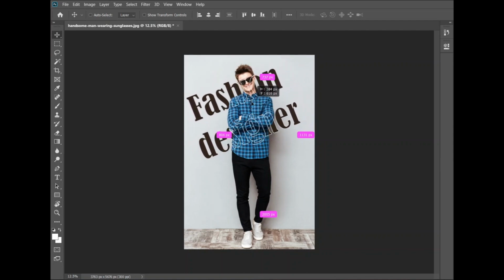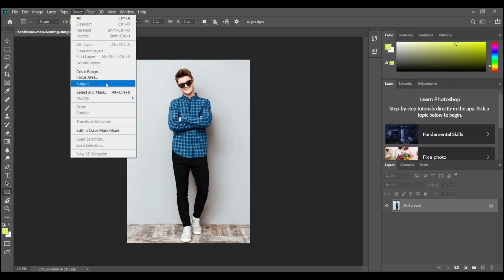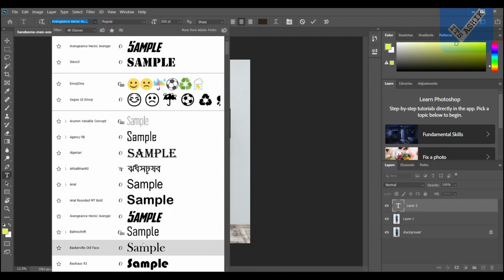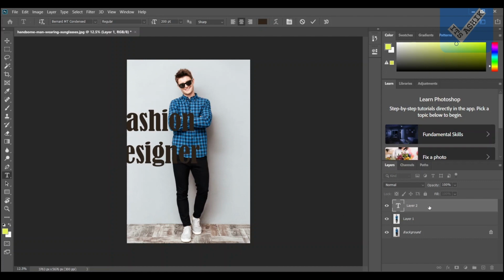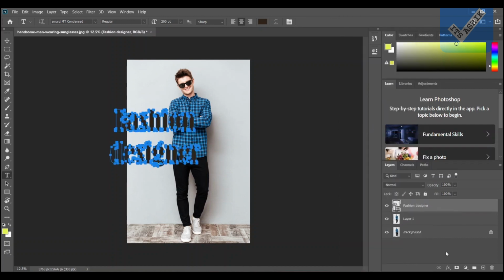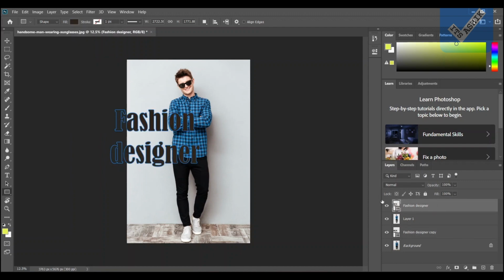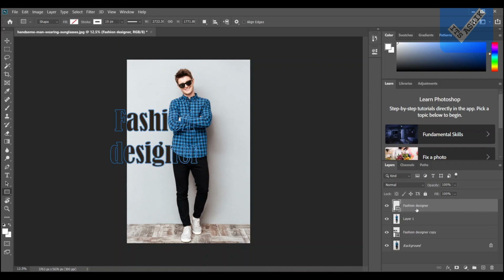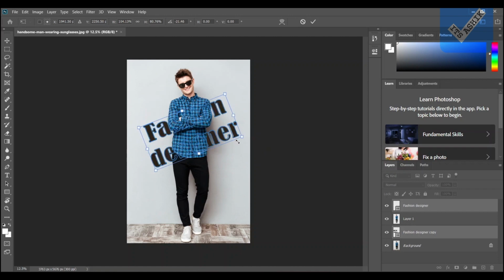How to make simple text effect in Photoshop in just 2 minutes (Easy tutorial)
I will try my best to upload videos that is useful to you. My English is not that good.  So, apologise if I made any mistakes in the video.